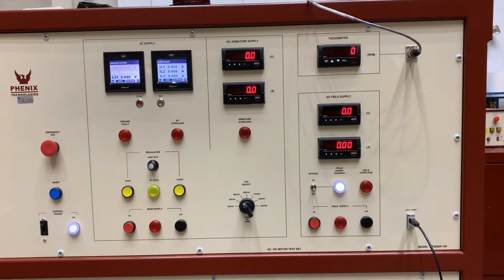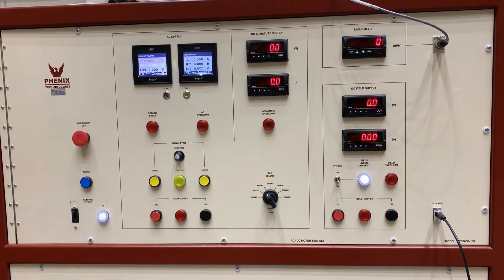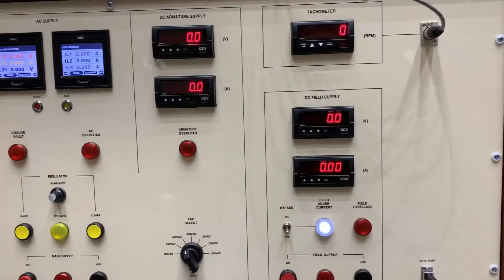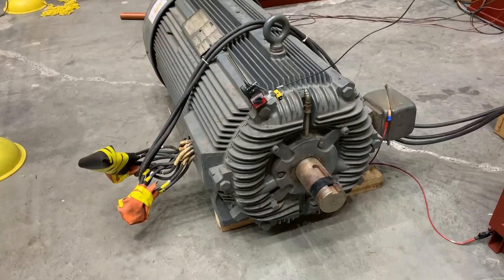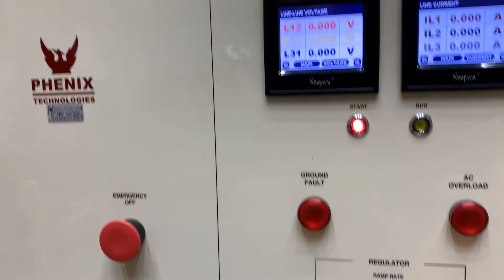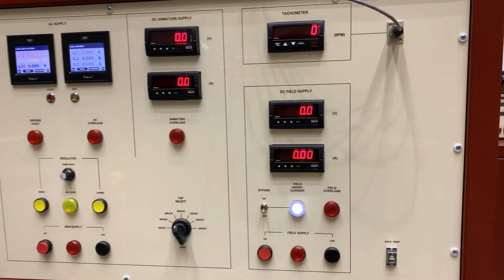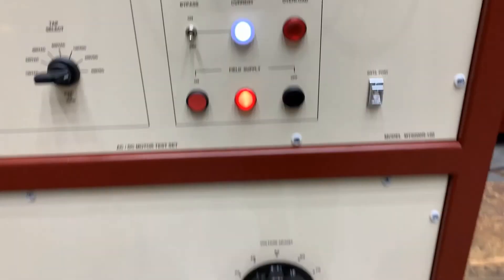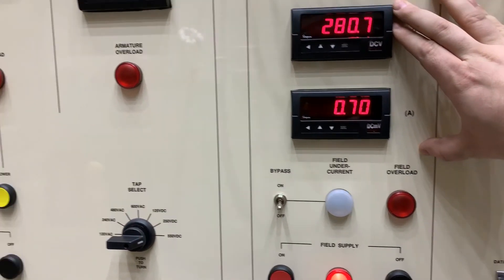Phenix Technologies MTS200R-150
Full Operation of the Phenix Technologies MTS200-150R including the running of a 500HP AC Motor and 15HP DC Shunt Motor.
Full Line of Motor Test Equipment including Motor Test Sets ranging from 100kVA - 10000kVA with Digital Metering and Standard Controls or Automated Touchscreen Operation. Variable Frequency Models Available as well!
Core Loss Testers from 10kVA to 500kVA!
And Physical Measurement Modules in many different combinations!

Any additional questions please visit Phenixtech.com